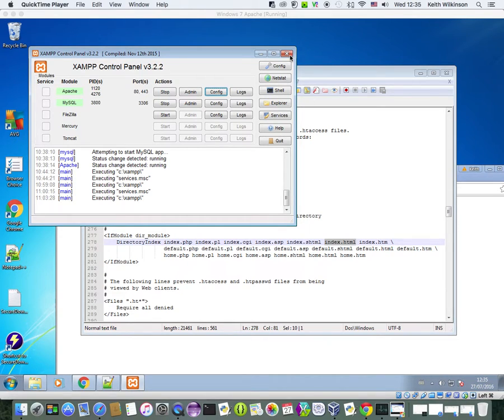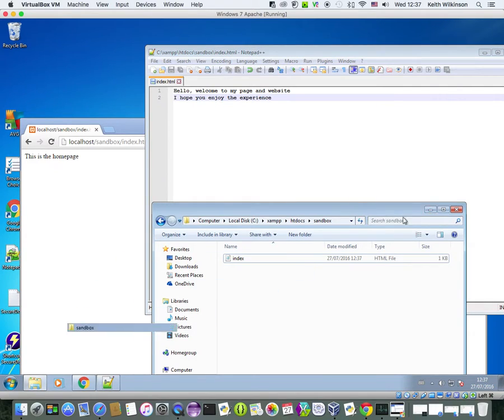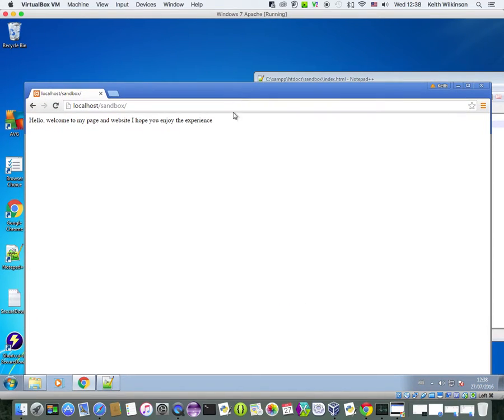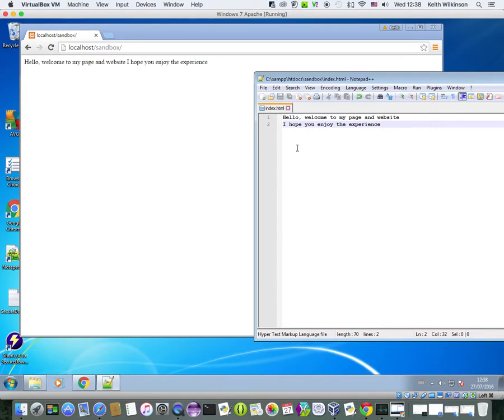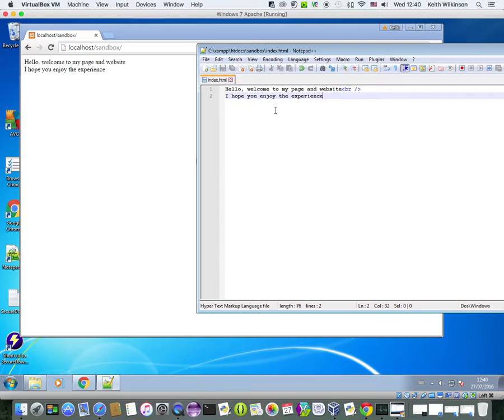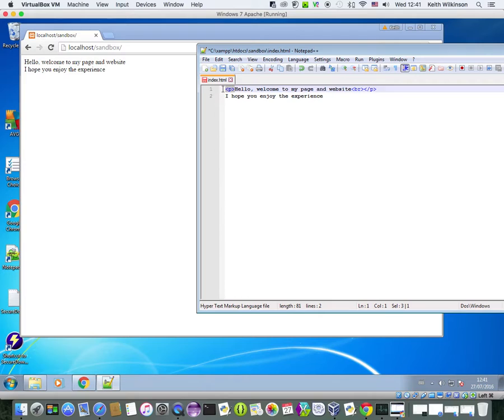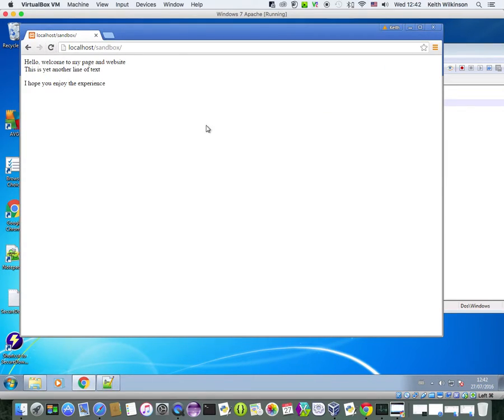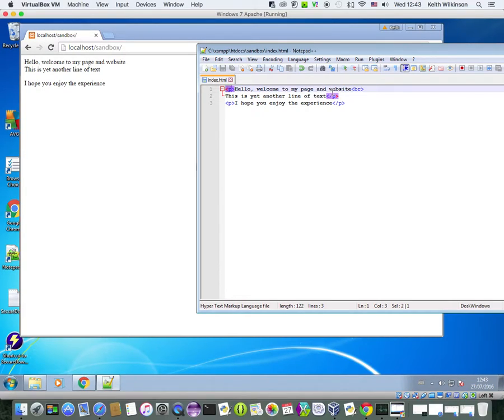GCE005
HTML tags: How tags affect the formatting of the web page. Line break and paragraph tags to make text appear on separate lines. Tags “instruct” the browser how to format the page.